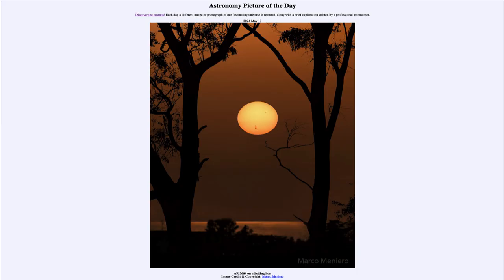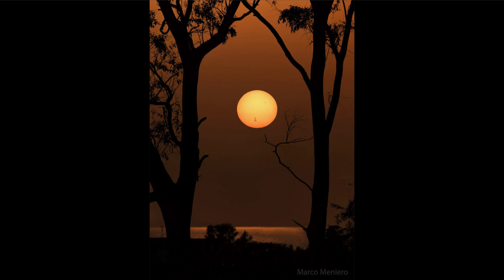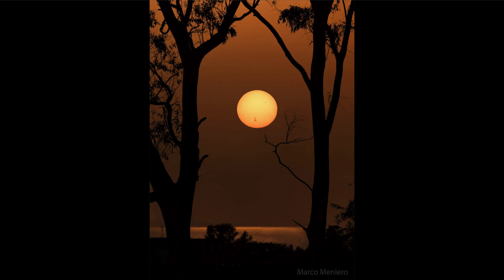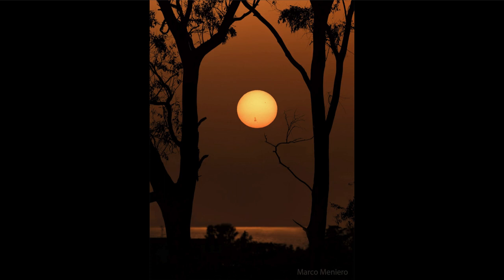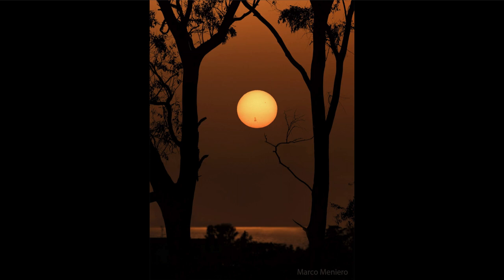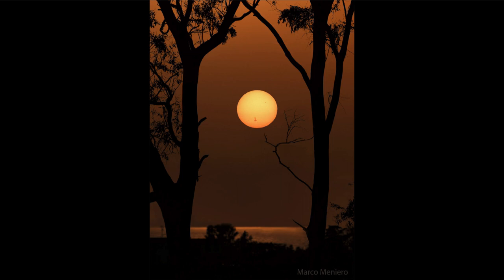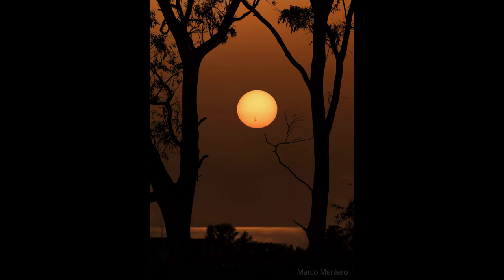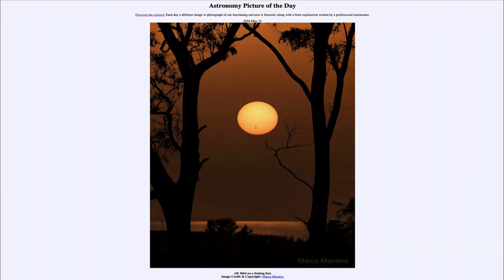Astronomy Picture of the Day - May 13 - AR 3664 on a Setting Sun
In today's image, we see the large sunspot group known as AR 3664 which has been very active recently, sending solar flares and coronal mass ejection in the direction of Earth and giving up so beautiful auroral displays.